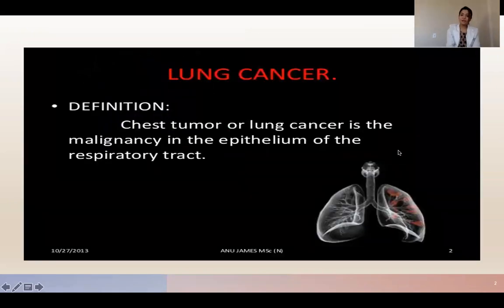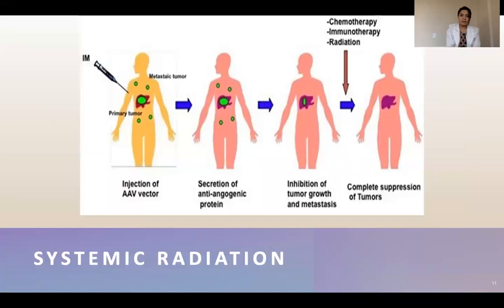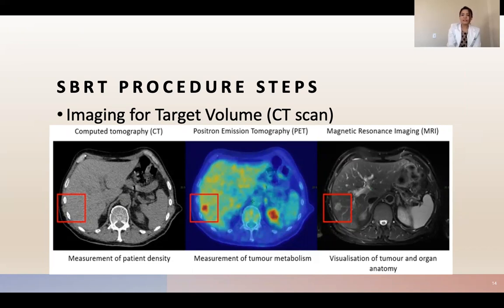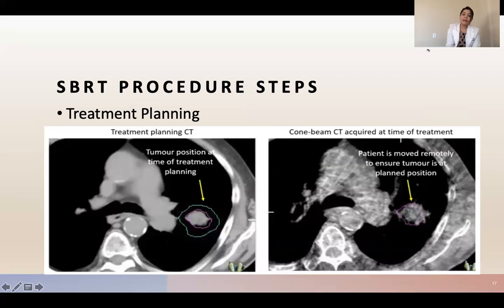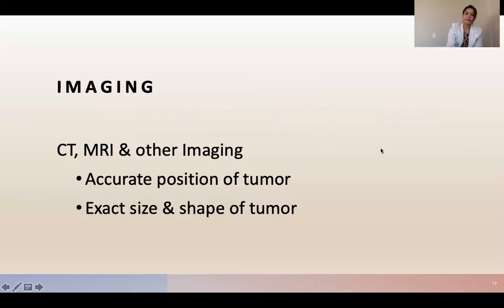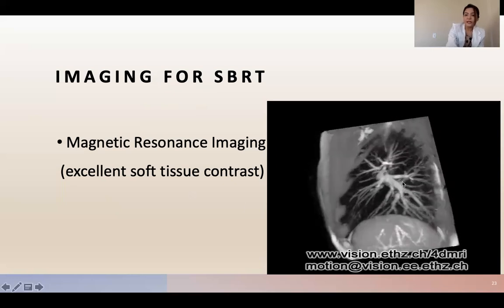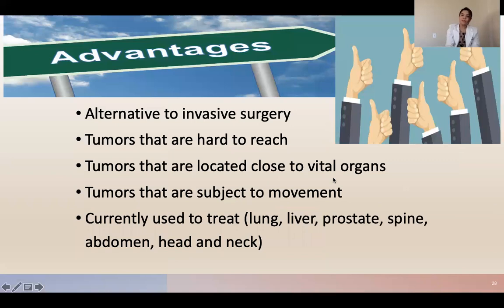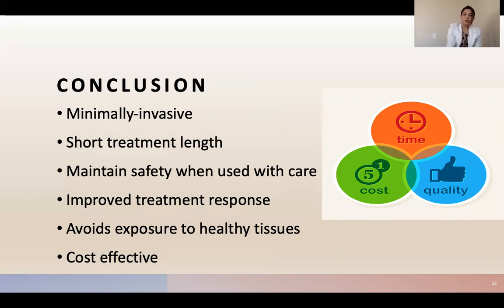Radiation therapy for lung cancer, Presentation by Sameen Raza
Sameen Raza Presentation for TSRT Competition